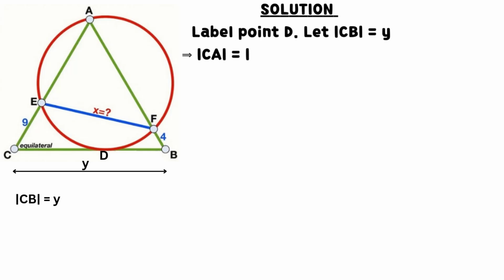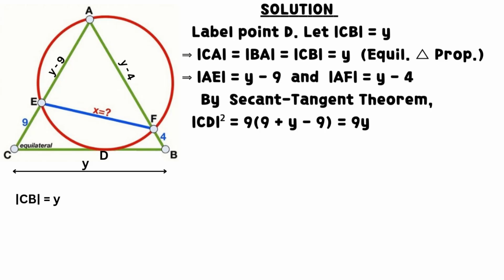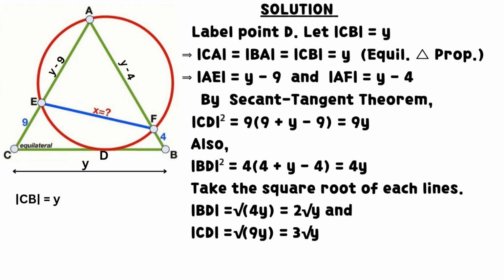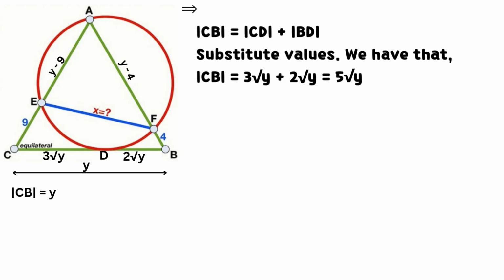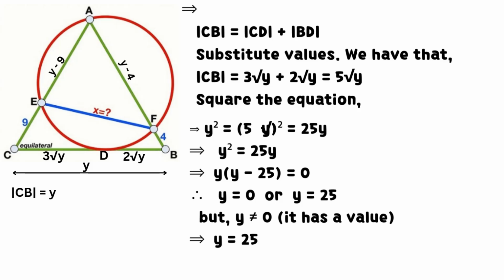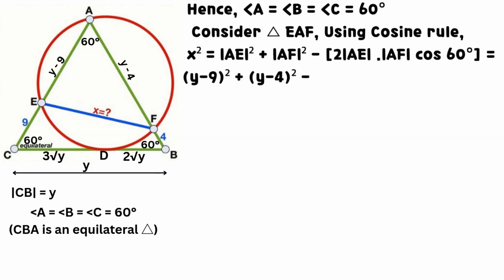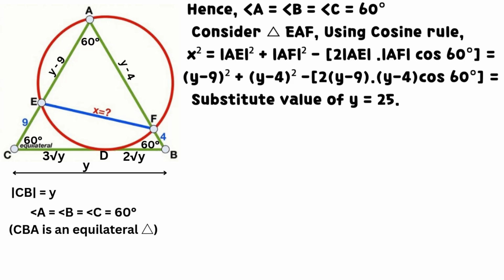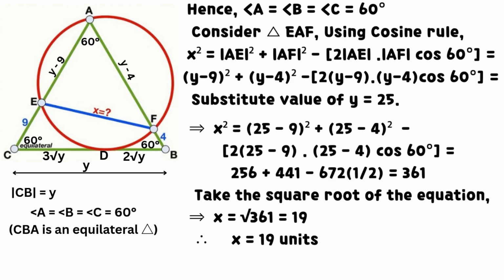WHAT IS THE VALUE OF THE LENGTH, X ?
WE USE SECANT - TANGENT THEOREM, PROPERTIES OF EQUILATERAL TRIANGLE AND COSINE RULE TO SOLVE THIS QUESTION.
For more information on how to find the length, x , we recommend that you watch the lecture video.